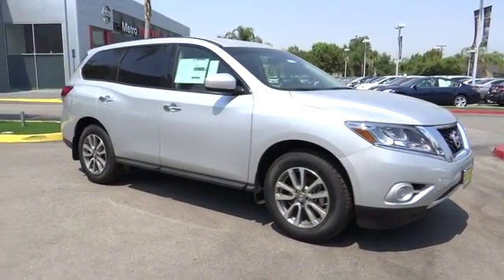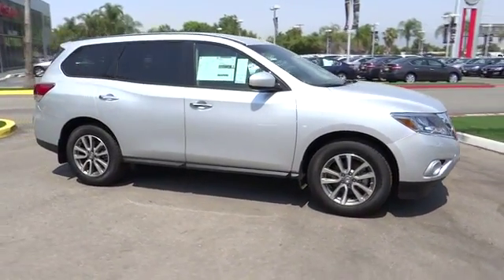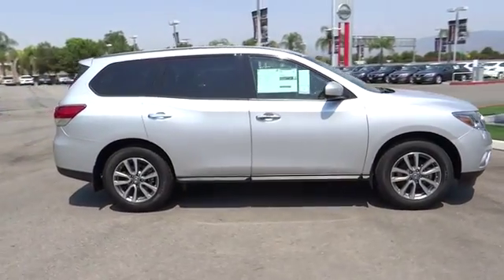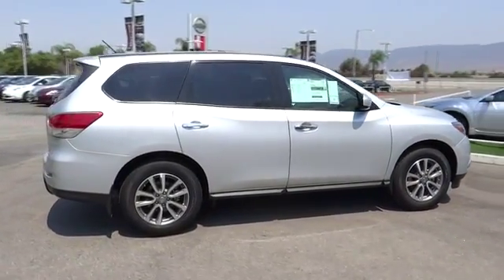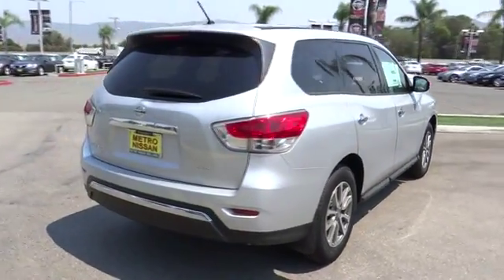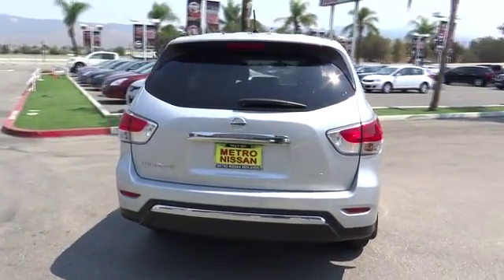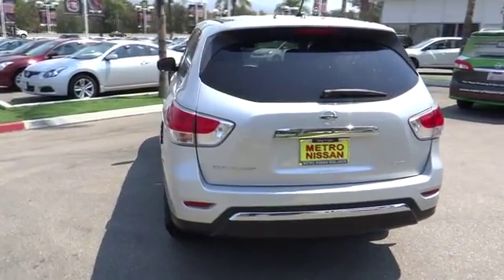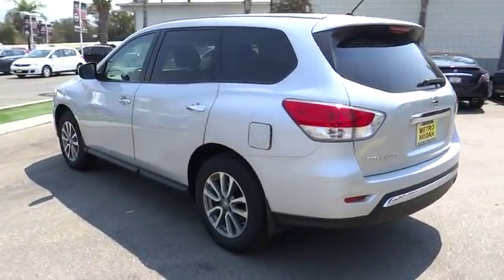2013 Nissan Pathfinder San Bernardino, Fontana, Riverside, Palm Springs, Inland Empire, CA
2013 Nissan Pathfinder  - Stock#: 29058 - VIN#: 5N1AR2MM4DC615556

The Pathfinder features a sporty look with attitude and plenty of space. The dual outside mirrors are powered, making quick adjustments easy and precise. They even match the color of the vehicle's body adding to the seamless, sleek design. The 18 inch wheels are made out of aluminum-alloy, making them both lightweight and strong. Pathfinder also features rear privacy glass. The interior features the ingenious Latch and Glide system which lets you move the second row passenger seat up and forward for easy access to the third row, without the hassle of taking out the child seat. The Advanced Drive-Assist Display is a 4.2-inch color monitor sitting right in front of you has an easy-to-read screen which displays front and rear power ratios, the trip computer, tire pressure, fuel economy, external temperature, and much more. The 3.5-liter V6 engine delivers seamless power with optimum fuel efficiency, so even heavy adventures are no match for the 2013 Pathfinder. Pathfinder's new CVT eliminates gears by using a precisely machined metal drive chain instead of traditional fixed metal gears. This transfers power from the engine to the wheels far more effectively and smoothly. No other SUV in this class gives you the choice of 2WD, 4WD, and Auto Modes. Not to mention, Hill Start Assist will maintain brake pressure help keep you from rolling backwards. Nissan is serious about safety and the Pathfinder is no exception. The Nissan Advanced Air Bag System (AABS) includes dual-stage supplemental front air bags with seat belt sensors and an occupant-classification sensor. Also, roof-mounted curtain supplemental air bags help protect you in the event of a side impact or rollover. The Pathfinder LATCH system lets you secure LATCH-compatible child restraints in the second row without having to use seat belts or a locking clip.